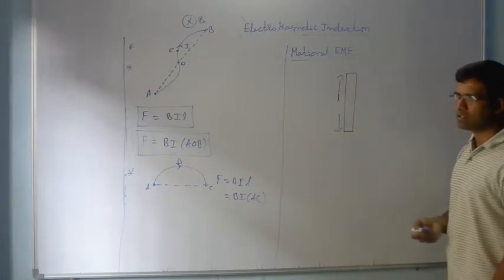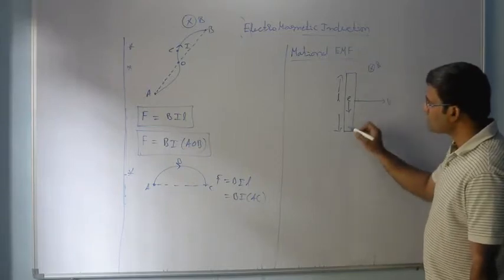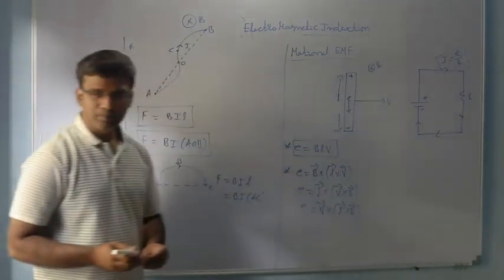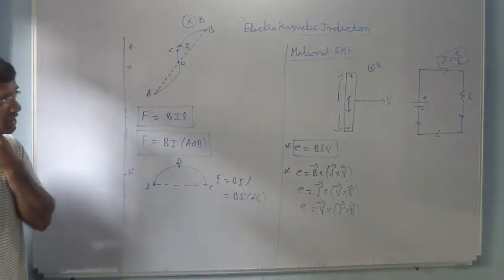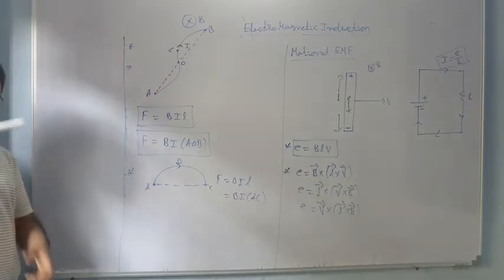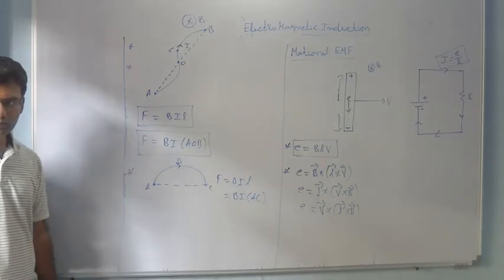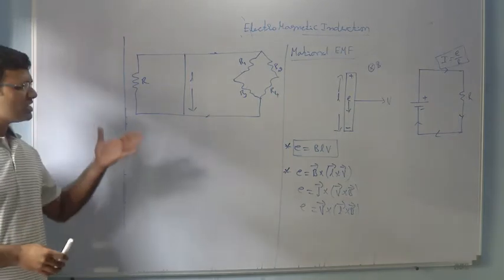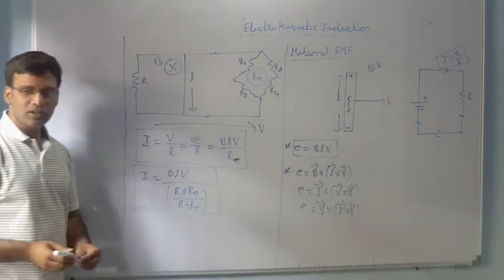EMI 2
short way understanding of motional emf concept